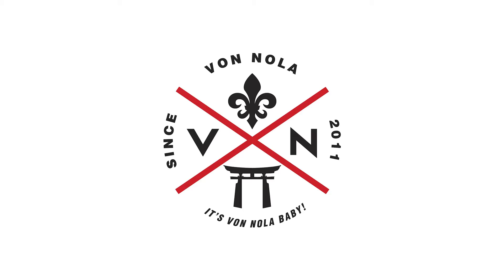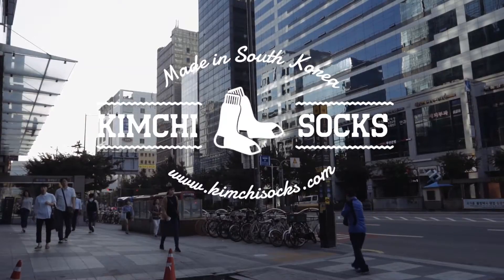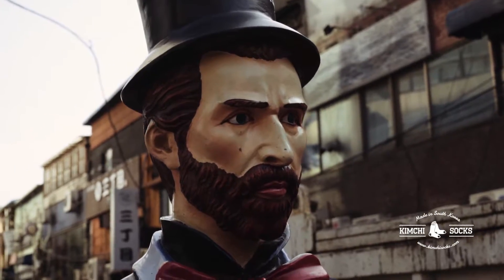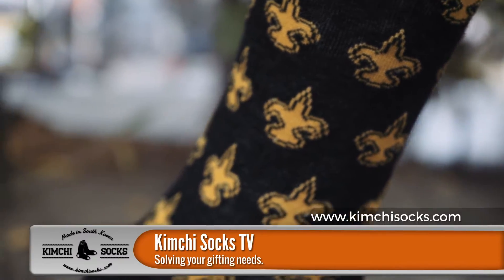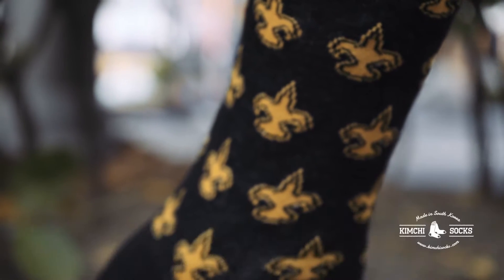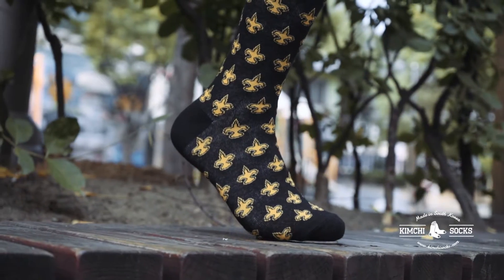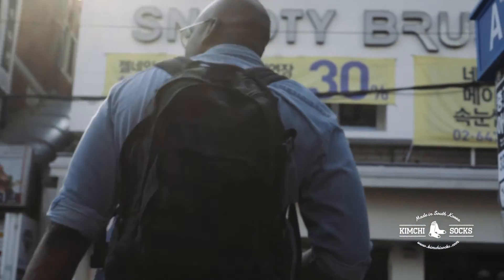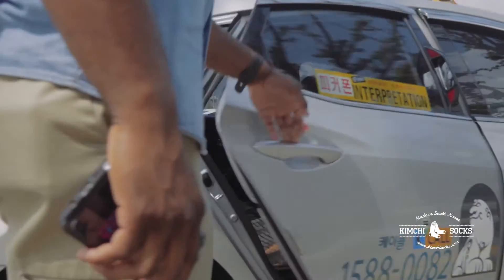The Geaux Nola Sock | Kimchi Socks Vlog #2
The Geaux Nola Sock - The black represents the dark moment our city New Orleans went through during the Katrina time. The gold fleur-de-lis represents the light that brought us out of that dark moment in our lives. We came back to New Orleans and rebuilt our city regardless of those who told us not to. This sock represents the people's of New Orleans strength, courage, and resilience to overcome anything.